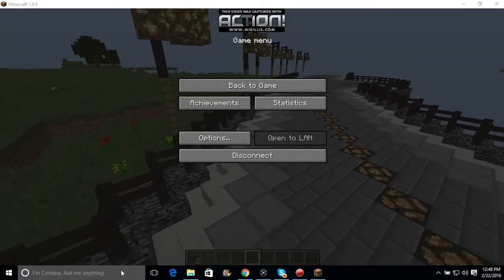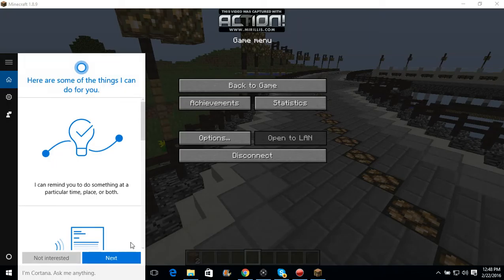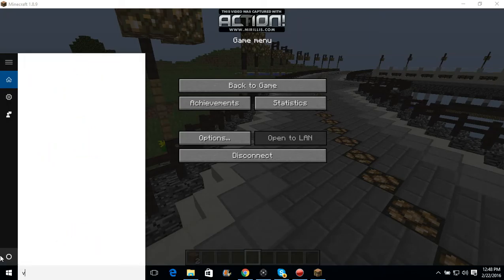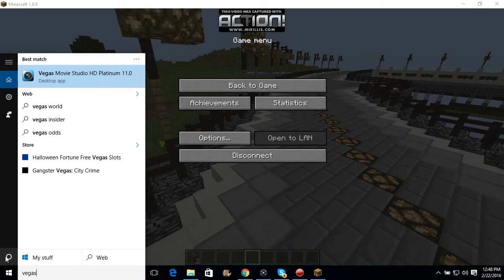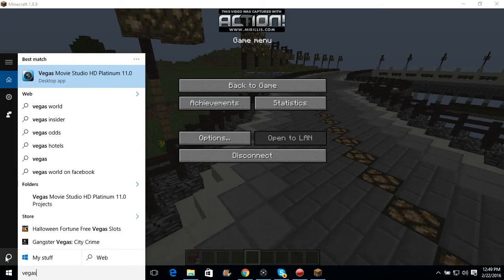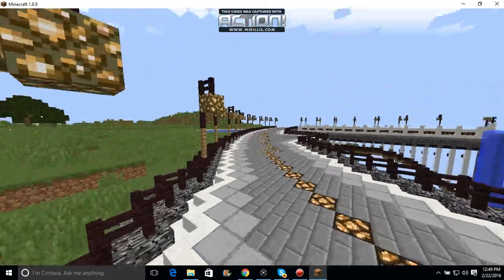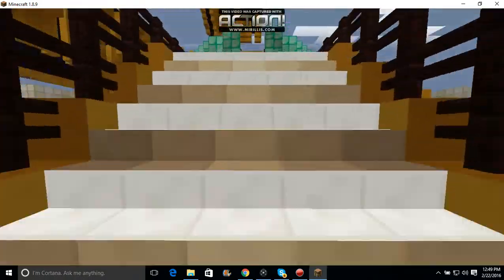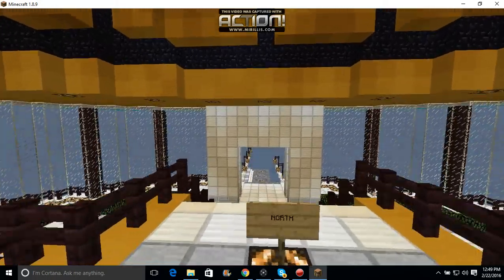What i use to record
hi im showing you what i use to record!